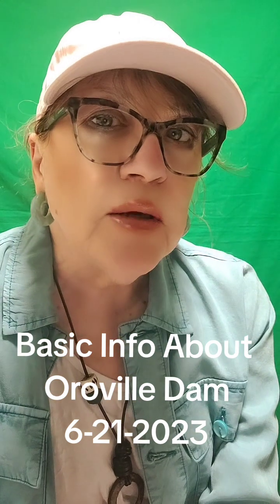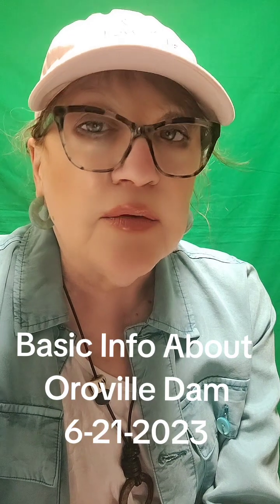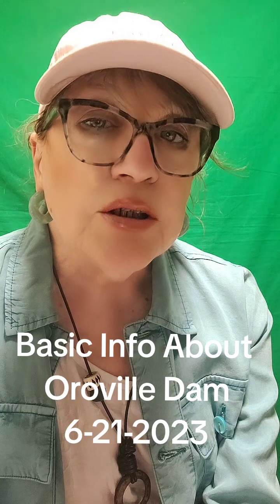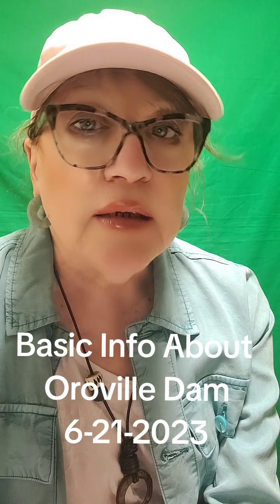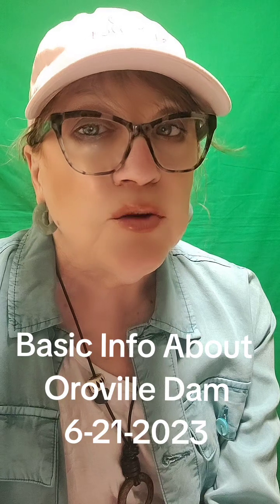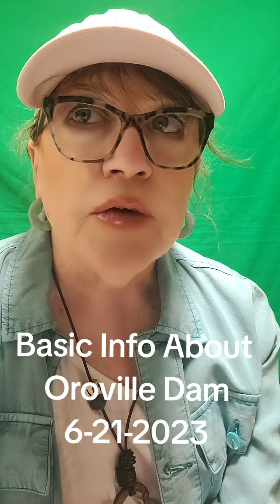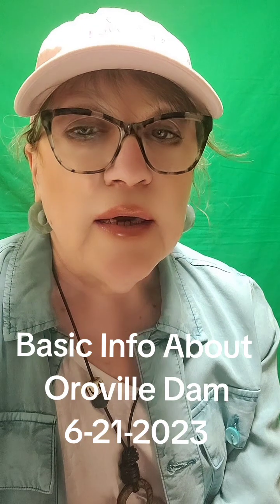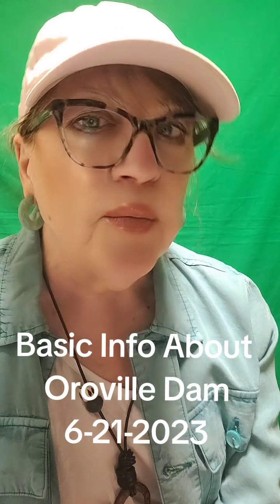Basic Info About Oroville Dam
Basic Info About Oroville Dam, the tallest dam in the United States. Heights and elevations of the dam and the spillways.